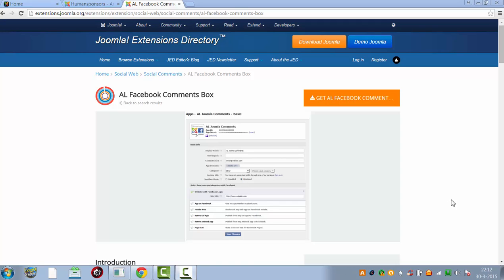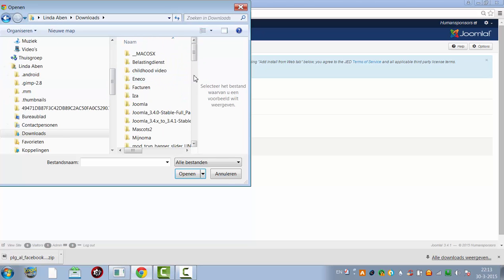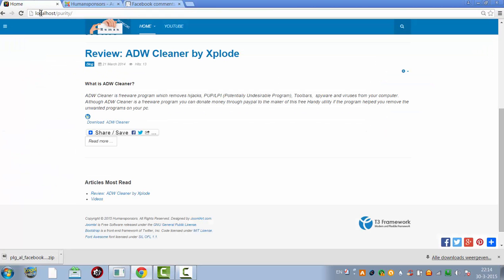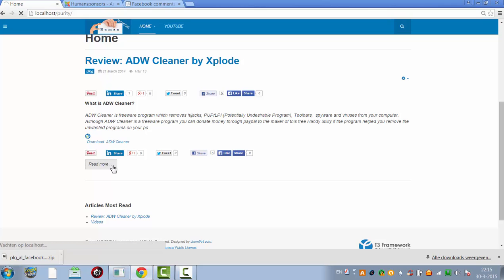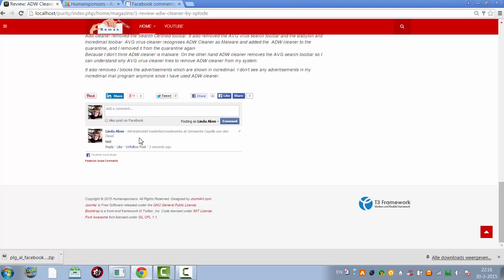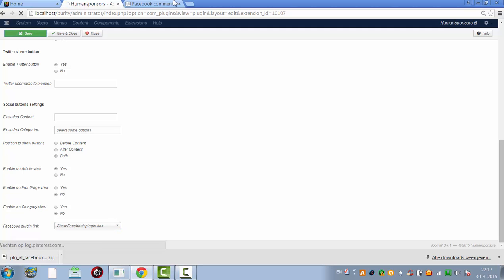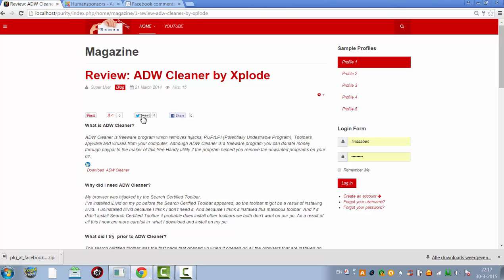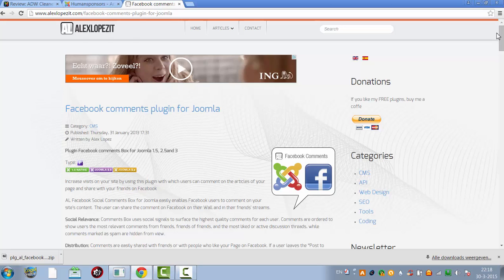How to Add a Facebook Comment System to Your Joomla 3 Website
In this tutorial i show you how to add a Facebook comment system to your website. This system does contain the Facebook comment box, And Facebook share, Facebook Like, Pinterest and Linkedin Button